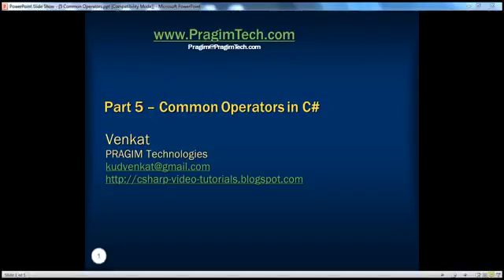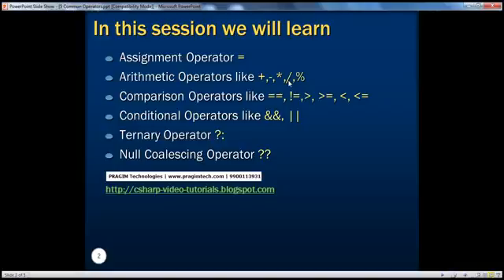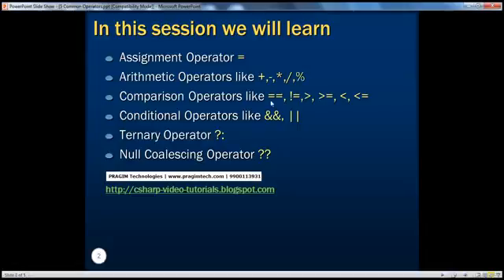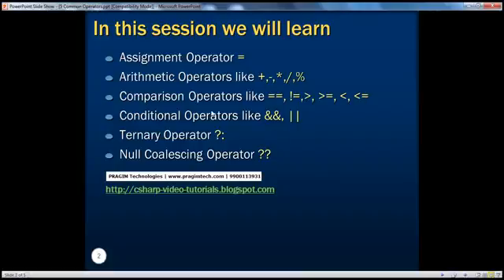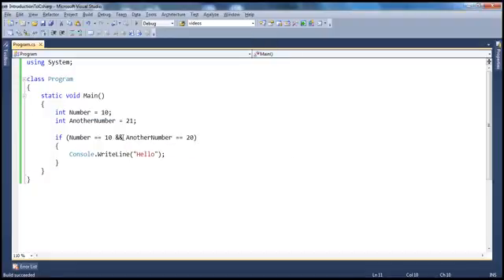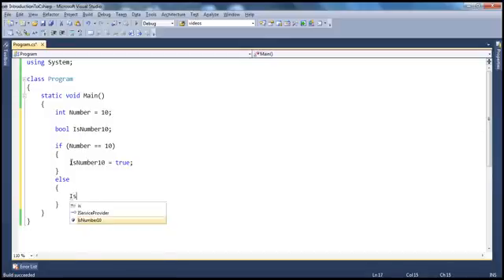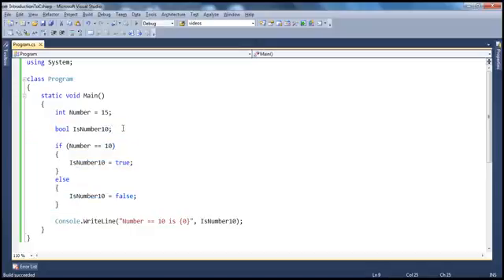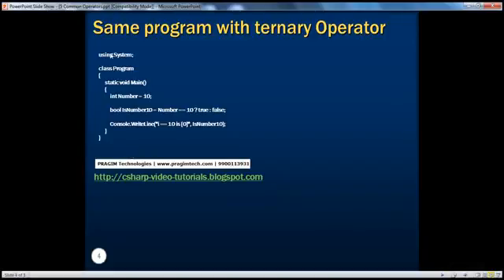Part 5 C# Tutorial Common Operators in c# avi